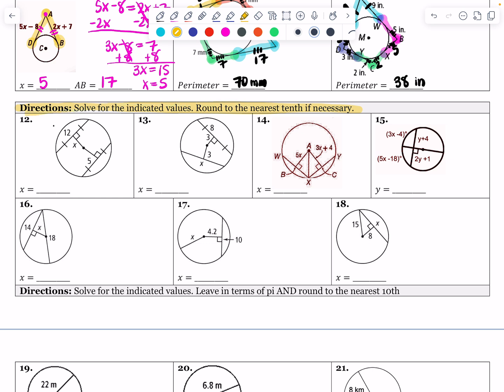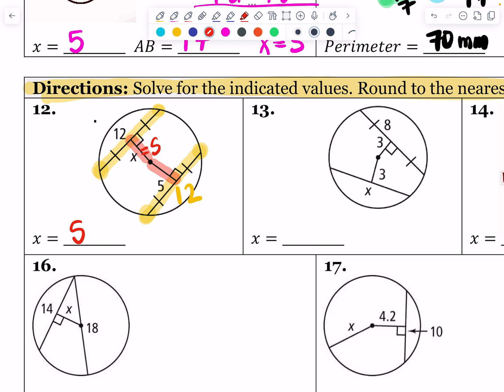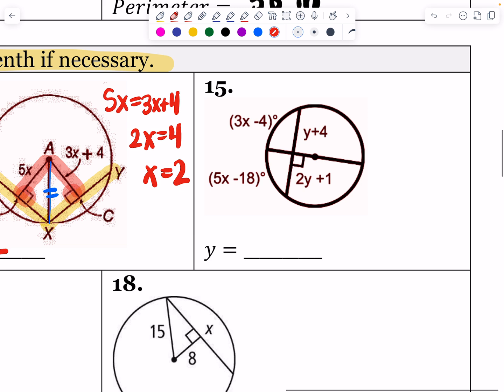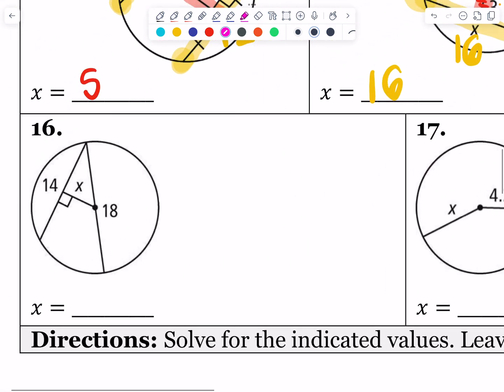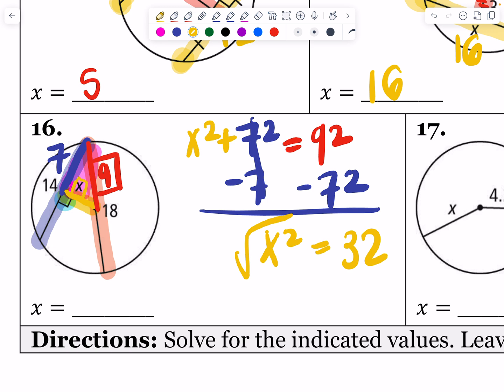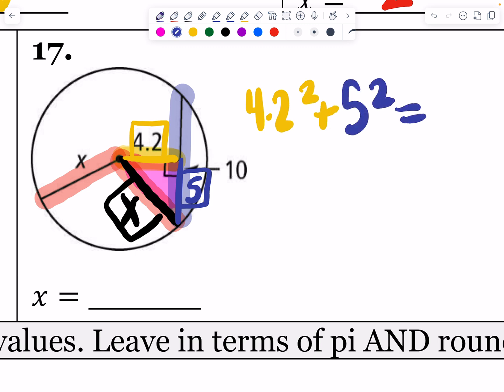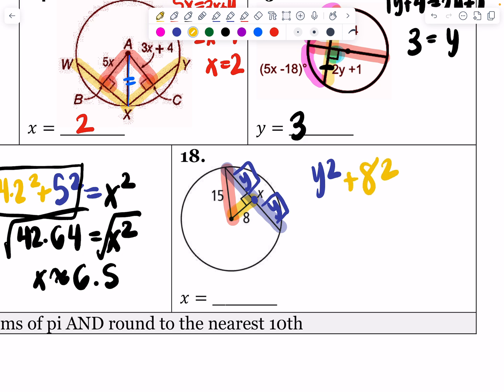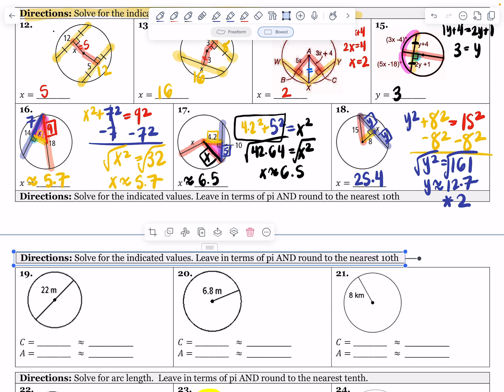Chapter 10 Quiz Review #12 - #18